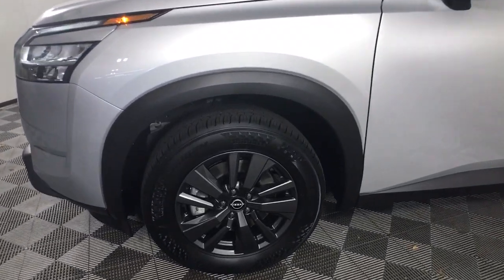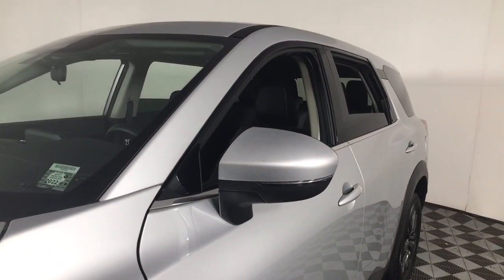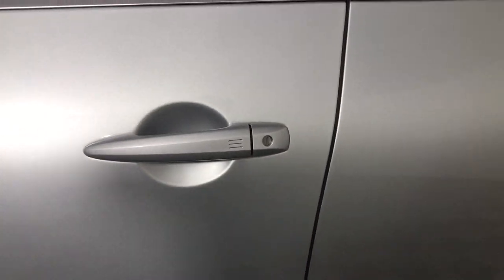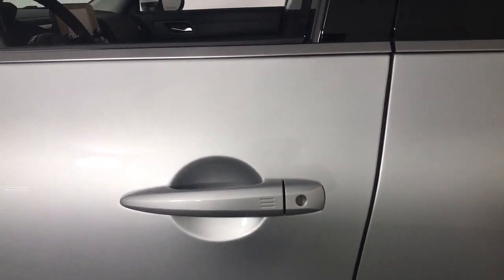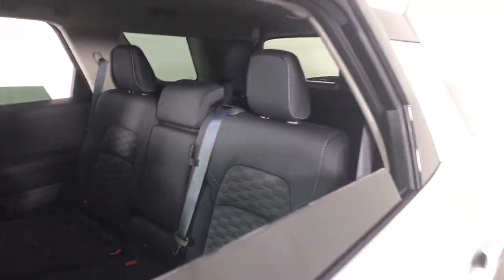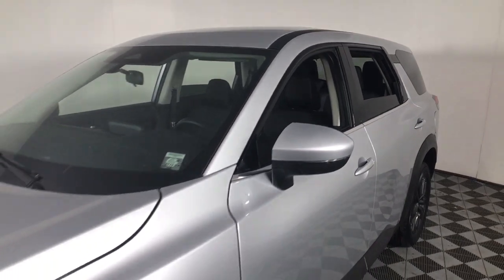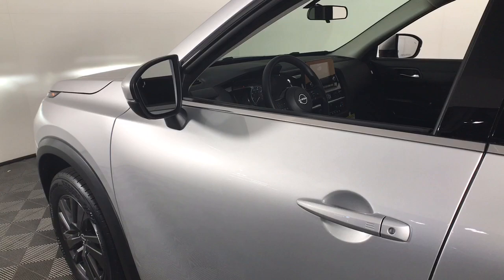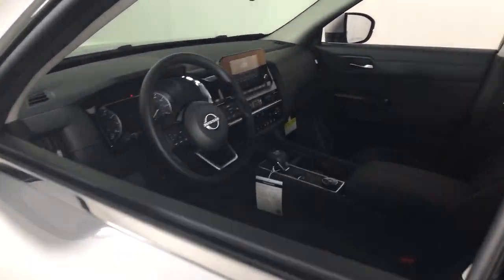2022 Nissan Pathfinder Albany, Colonie, Latham, Johnstown, Glens Falls, NY N22P0059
Brilliant Silver Metallic New 2022 Nissan Pathfinder available in Albany, New York at Destination Nissan. Servicing the Colonie, Latham, Johnstown, Glens Falls, NY area.

Destination Nissan
770 Central Ave